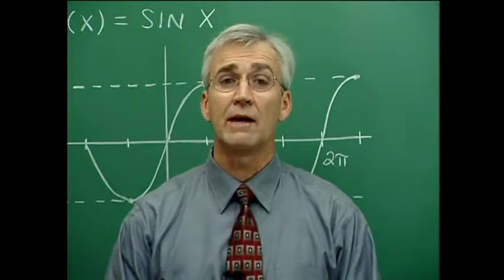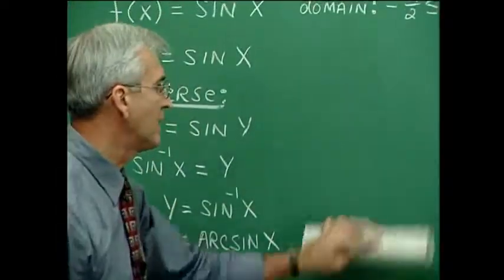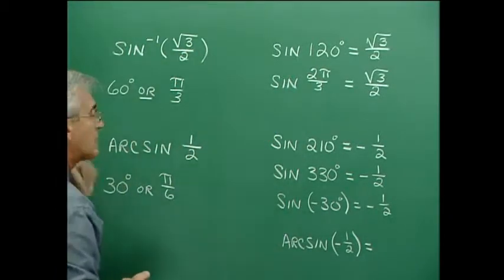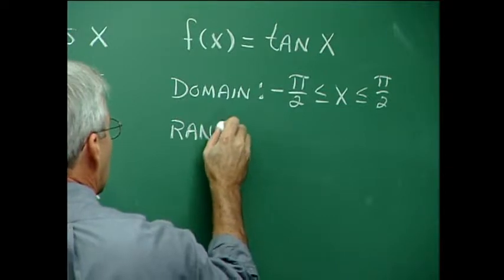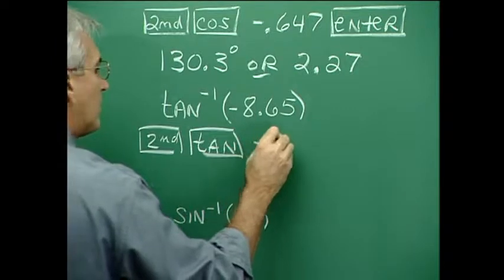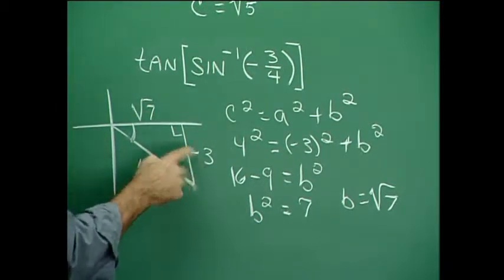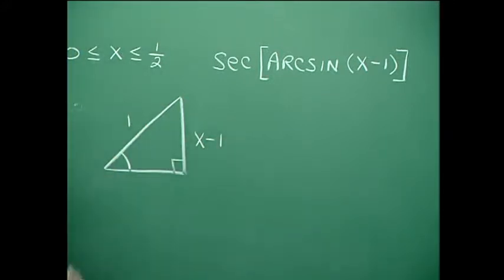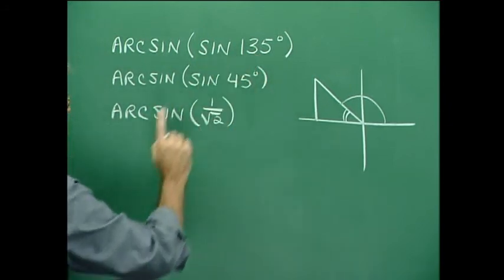6.5 Graficas trigonometricas